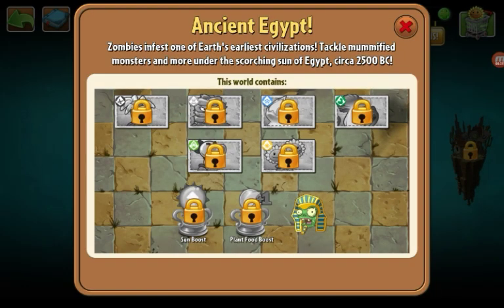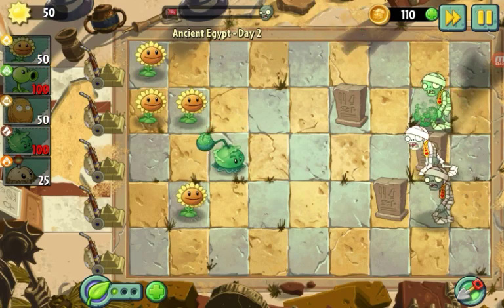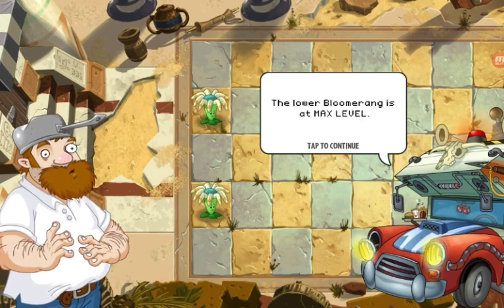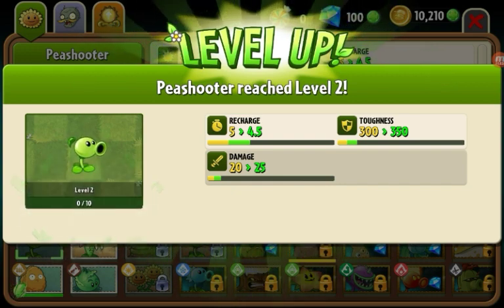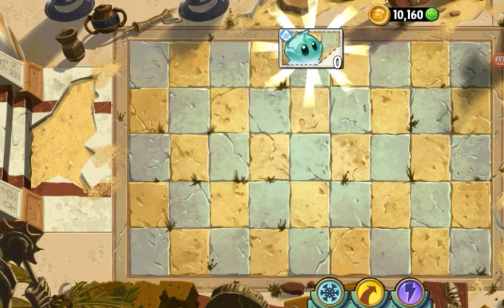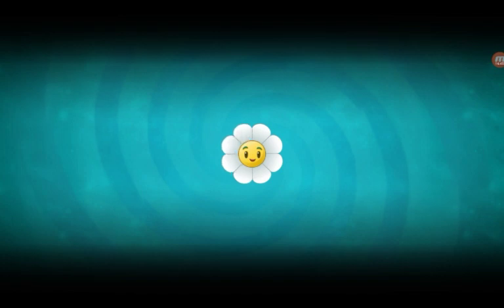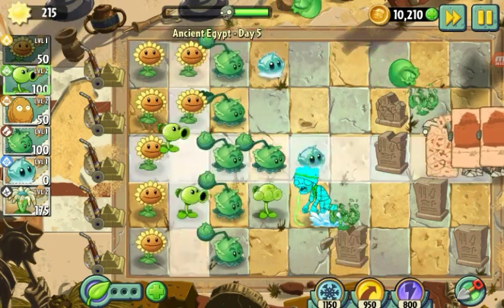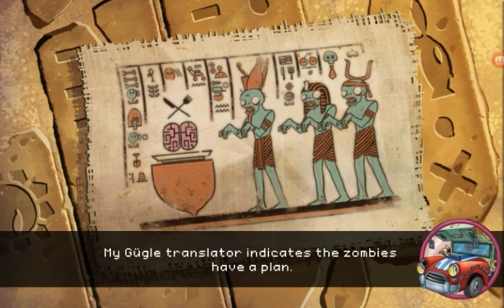PvZ.... I GOT TWO NEW PLANTS